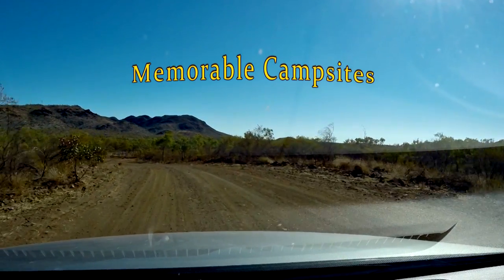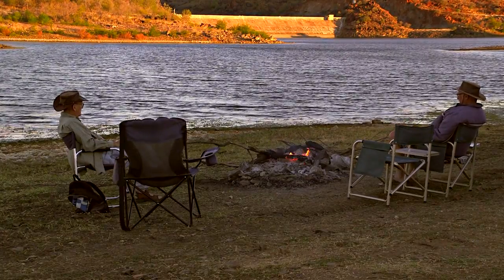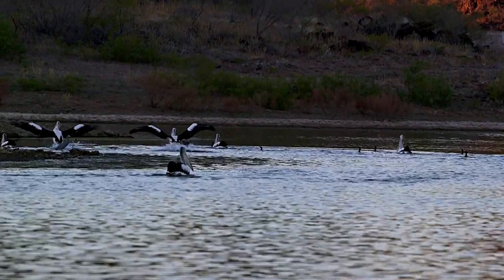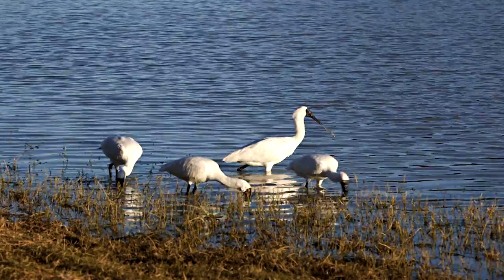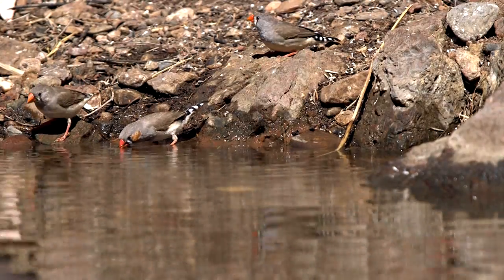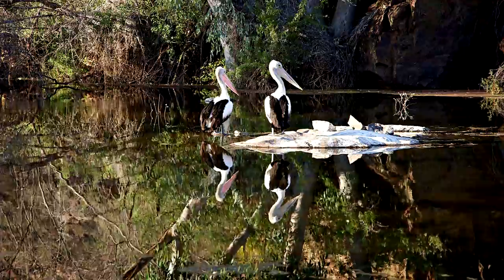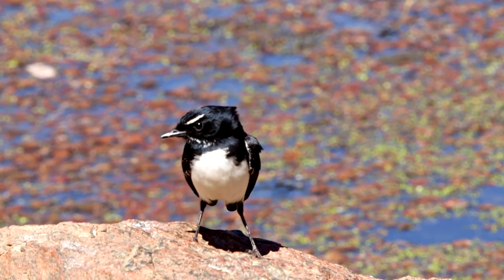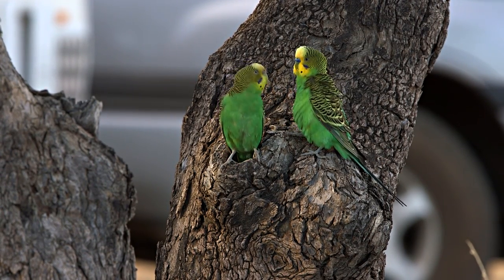Australian Memorable Campsites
This video was captured at one of my favorite camp sites near Mt. Isa & Cloncurry central Queensland.  Corella Dam is a free camp providing drinking water and flushing toilets.  An ideal place for bird spotting and photography.   Enjoy.